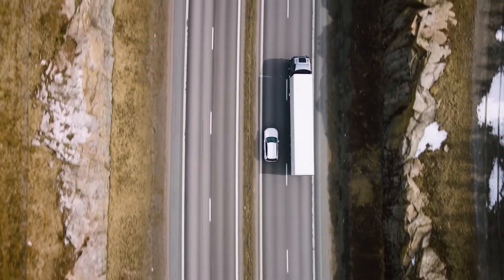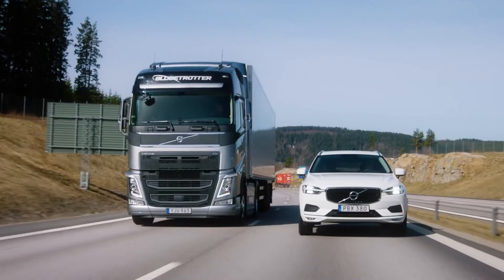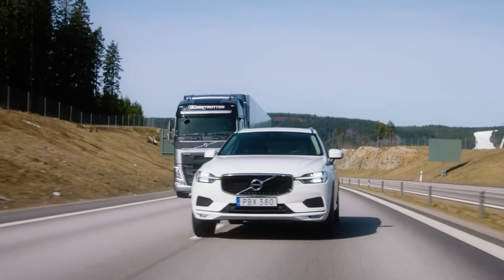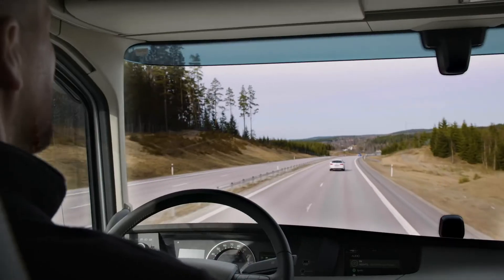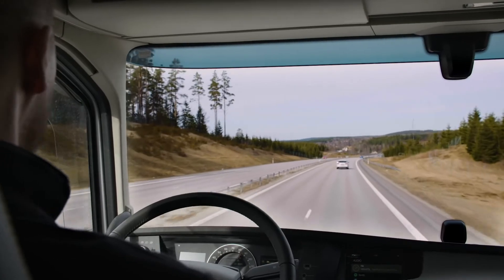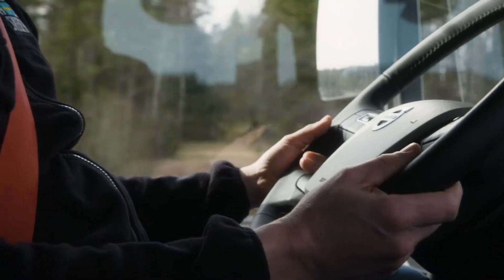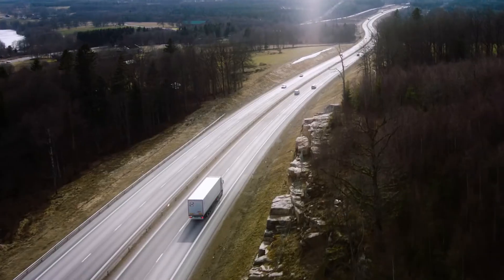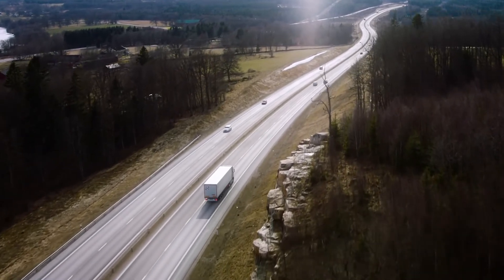Volvo Camiones - Volvo Dynamic Steering con Lane Keeping Assist - Evita que los camiones se desvíen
Volvo Dynamic Steering con Lane Keeping Assist está diseñado para evitar que los camiones se desvíen. Proporciona una intervención suave para conducir el camión de regreso a su carril o alerta al conductor con una vibración a través del volante si el vehículo se ha desviado sobre una marca de carril.